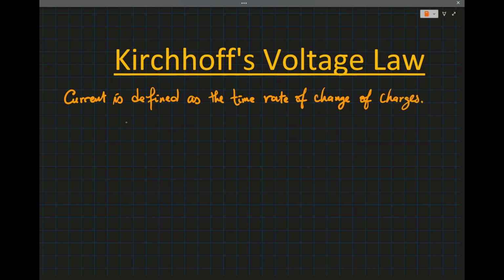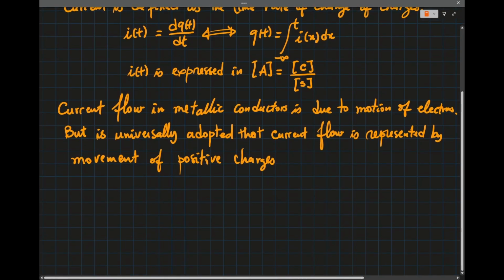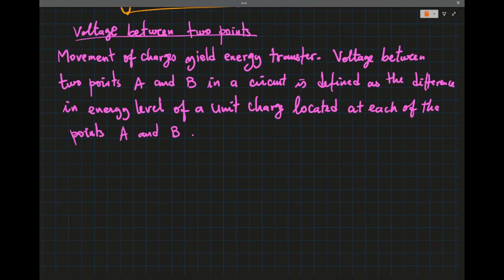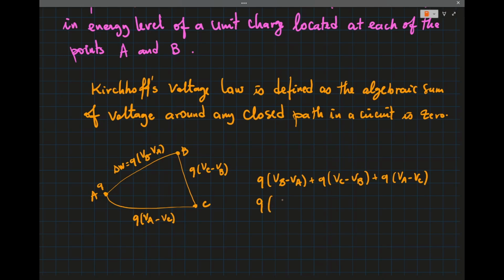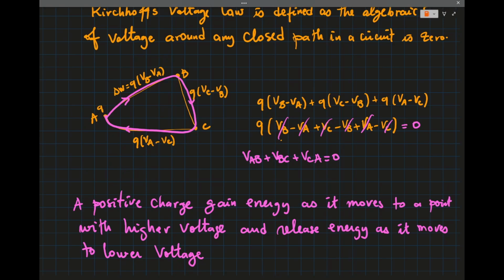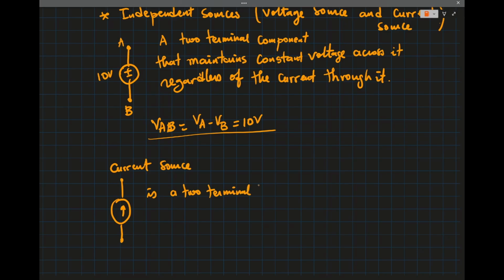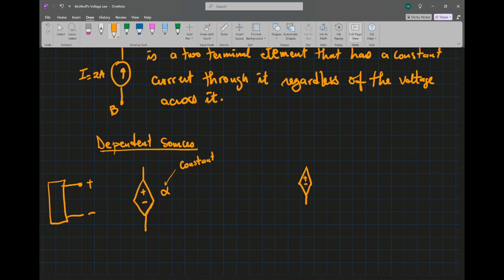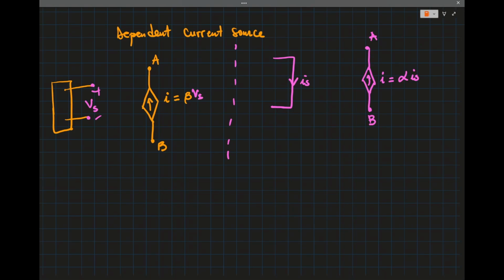Learn Basic Electrical Circuits with Ease Today Part 3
Learning Kirchhoff's Current Law (KCL) and Voltage Law (KVL) is essential for analyzing and designing electrical circuits. These laws provide systematic methods to determine currents and voltages, are foundational for advanced topics, and have real-world applications in electronics, power systems, and troubleshooting. They also reinforce principles of charge and energy conservation, improve logical thinking, and simplify complex circuit problems, making them vital for anyone exploring electronics or engineering.